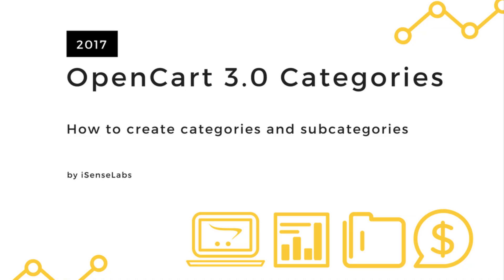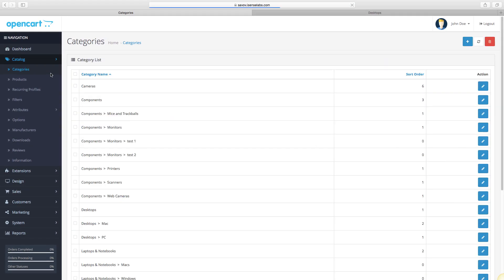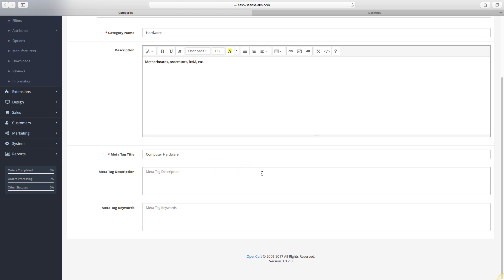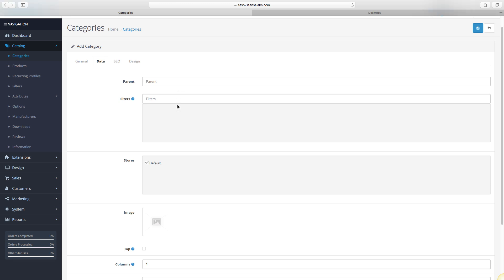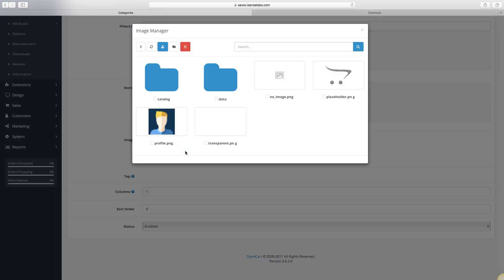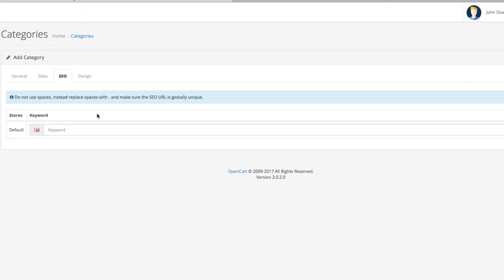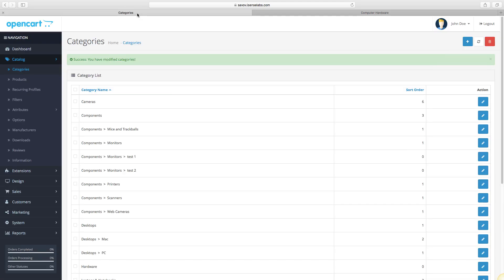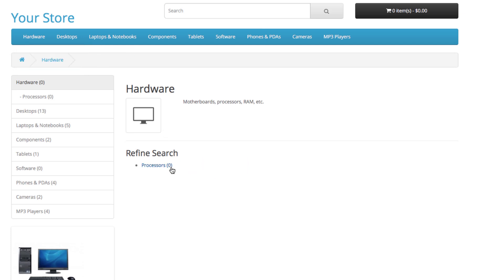How to Create Categories and Sub-Categories in OpenCart 3.x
In our previous video, we explained how to create new products in OpenCart 3.

Now it's time to show you how the categories and sub-categories in your store are managed and created.

Additional Resources:
How to Create New OpenCart Categories with SEO in Mind